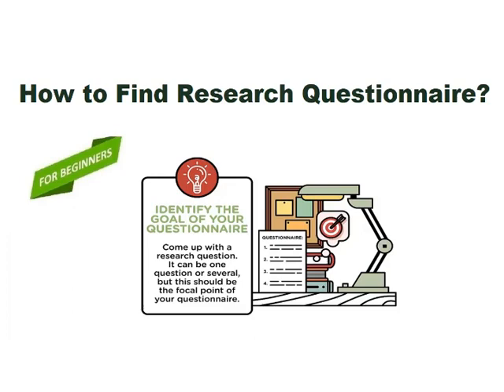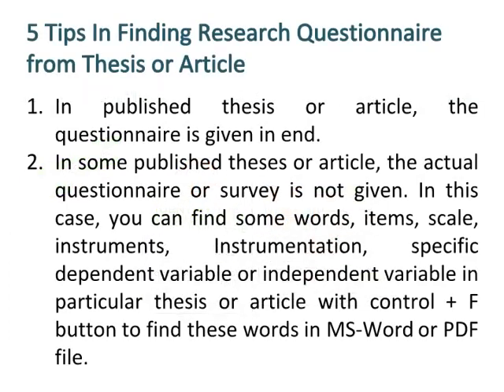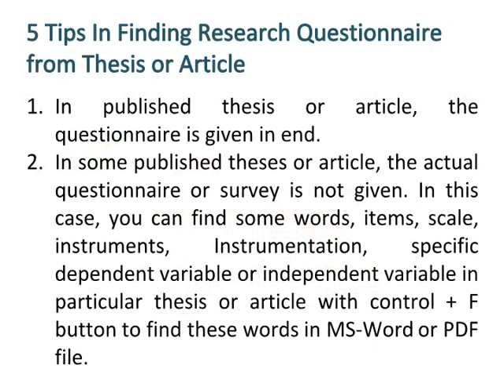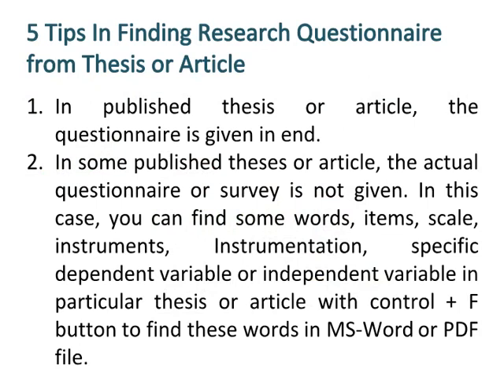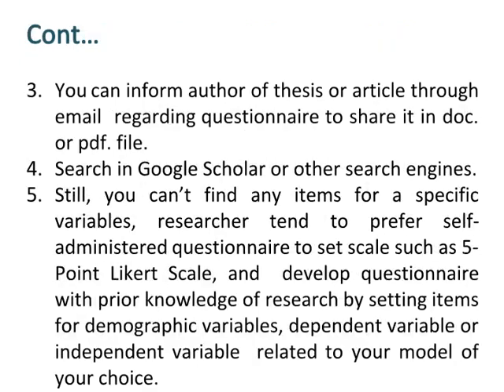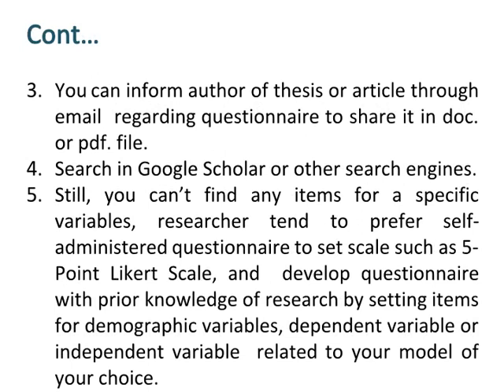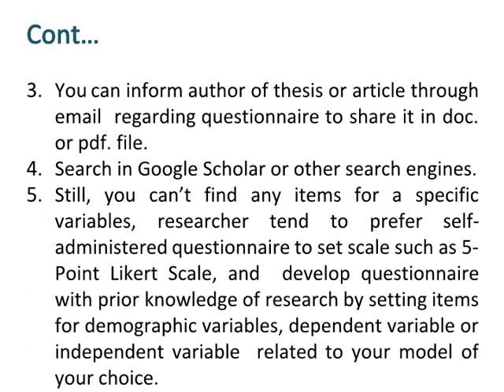How to Find Research Questionnaire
This video is about how to find research questionnaire based on 5 tips. Watch till end